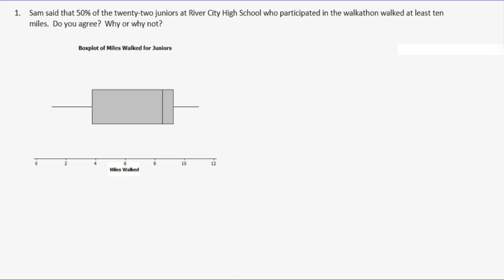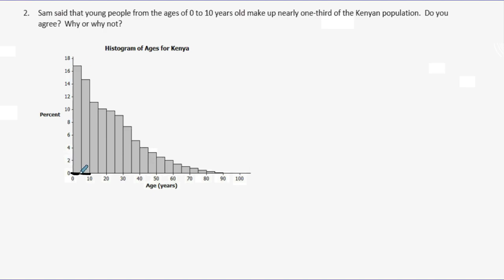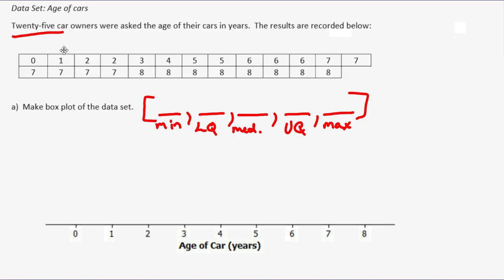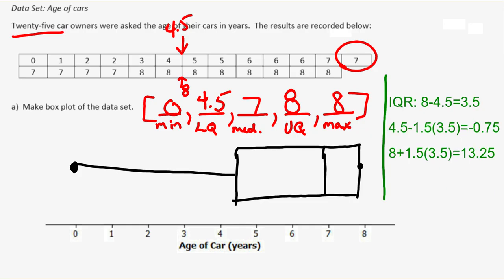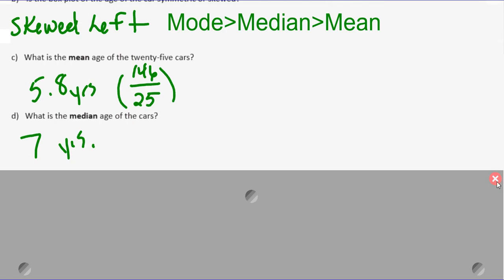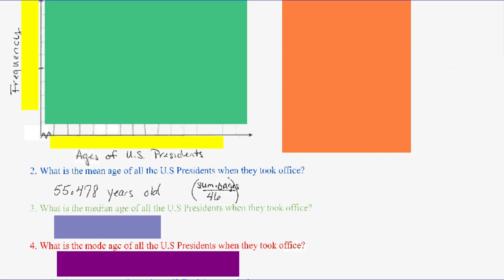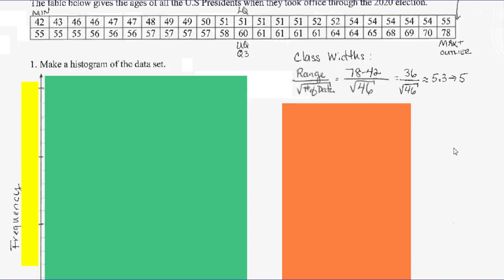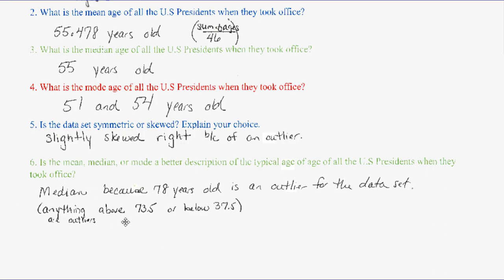Unit 10 Day 2 Describing the Center of a Distribution and Creating Box Plots & Histograms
Describing the Center of a Distribution and Creating a Summary of Data Plots - Box Plots and Histograms.